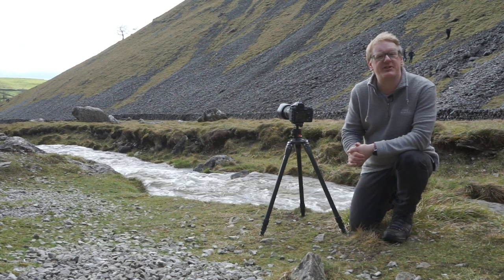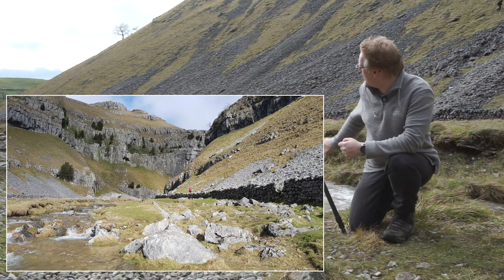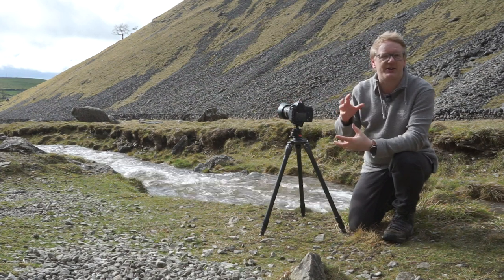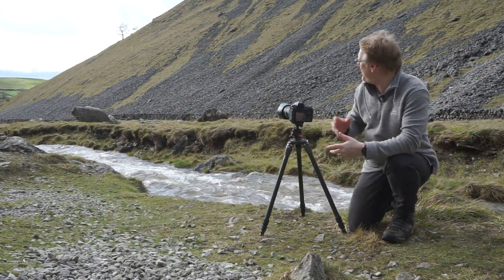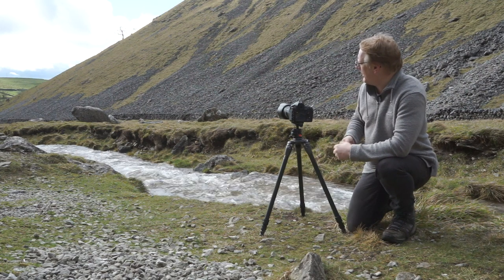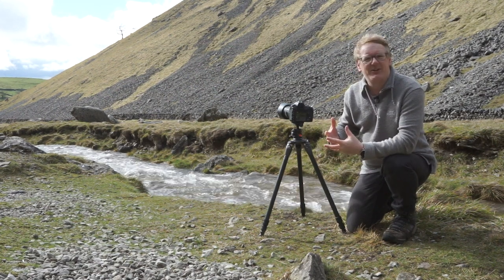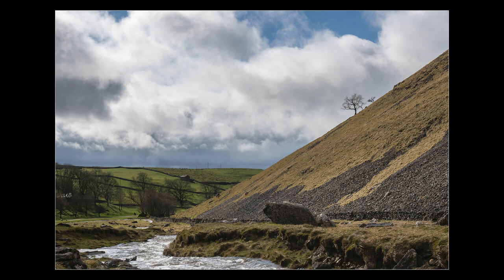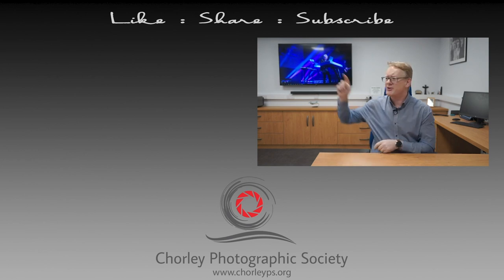Landscape Photography at Gordale Scar near Malham, Yorkshire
In this video we are near Malham in the North Yorkshire Dales photographing Gordale Scar. Will Stead discusses how to get to the location and the technique used at the popular landscape location.

Equipment used on this video:

 - Camera: Nikon D850
 - Lens: Nikon 24-70 f2.8
 - Filters: Lee Big Stopper / Nice Linear polariser
 - Tripod: Gitzo
 - Video Camera: Sony A7 w28-70 lens
 - Audio: Rhode wireless lavaleer